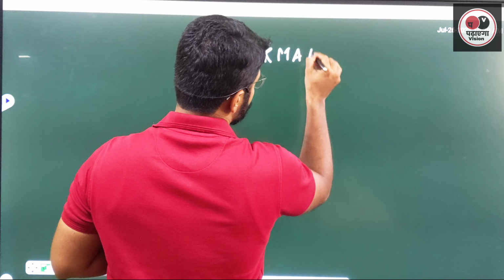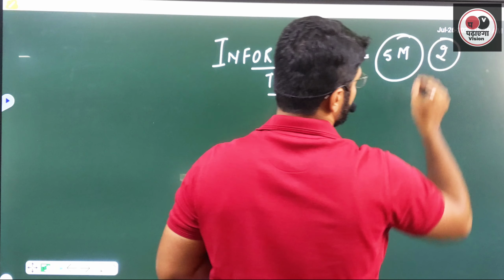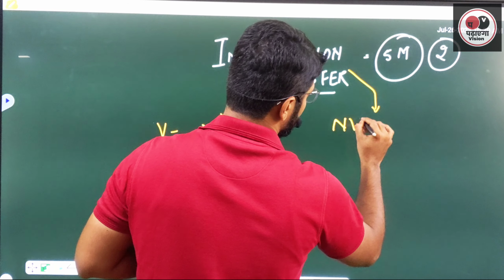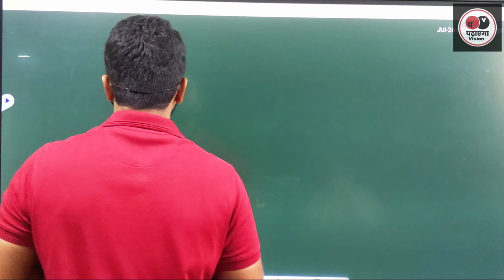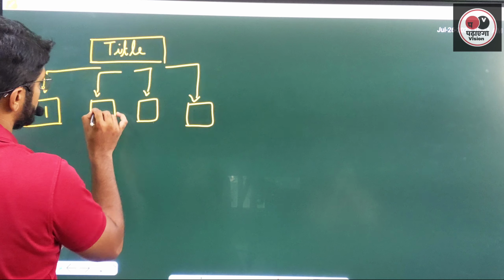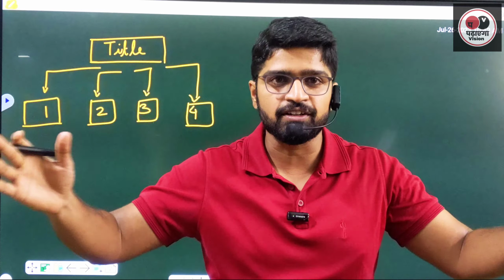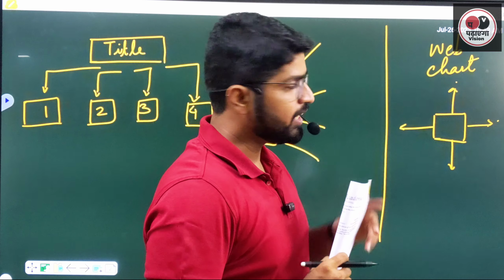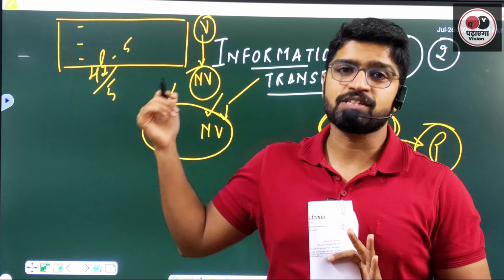Information Transfer For 9,10 th standard || Part #1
And if you have any doubts then you can call on this number and just get clear your doubts form Pratik Sir
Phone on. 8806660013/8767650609